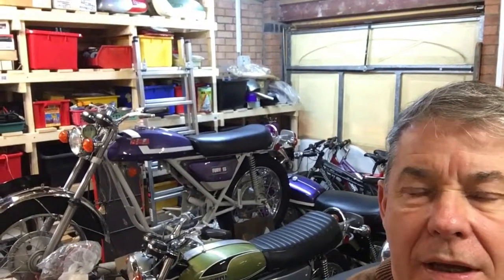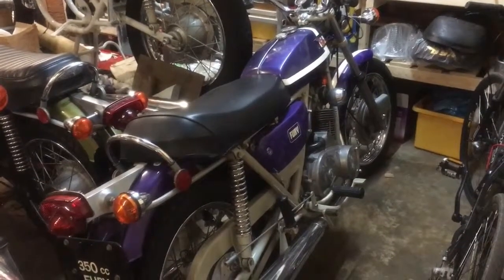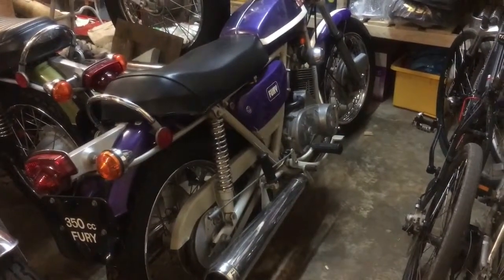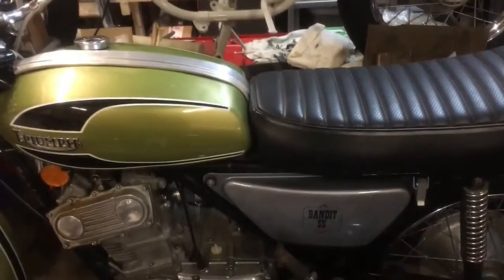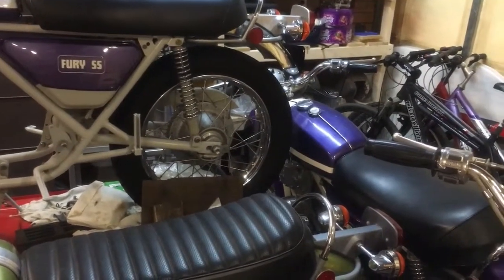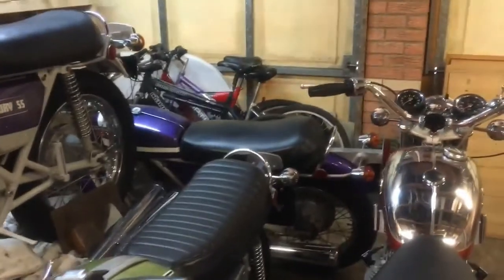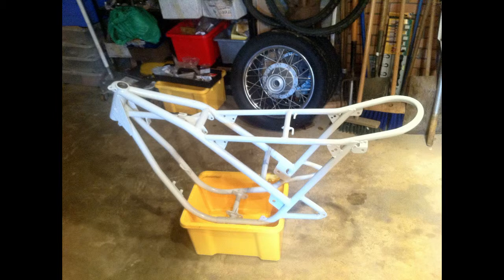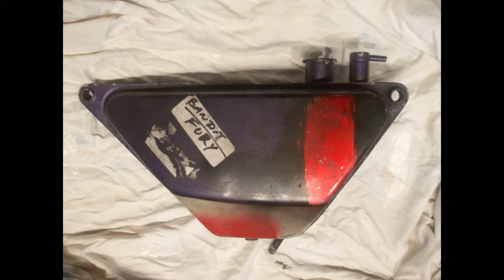Introduction to my BSA Fury SS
Introduction to my BSA Fury SS and history with links to my BSA Fury show bike and Triumph Bandit SS built up in the meantime. This will be the beginning of a playlist showing the progression and completion of the Fury SS build.